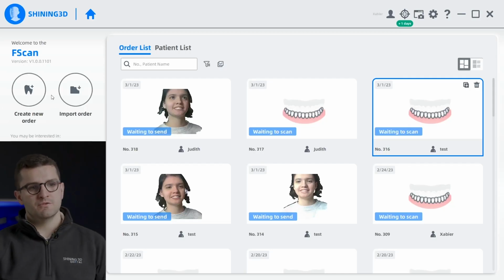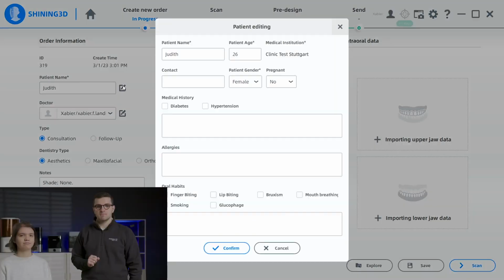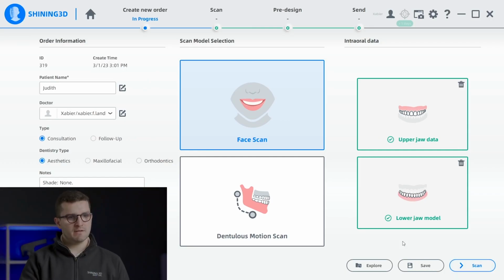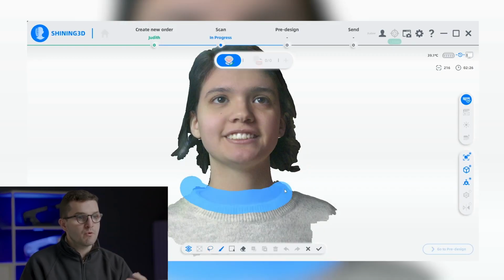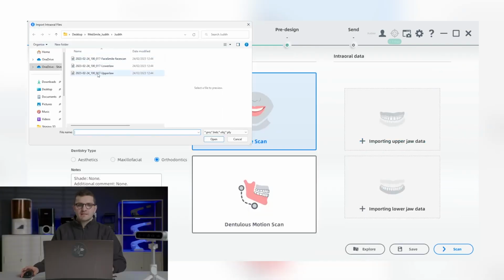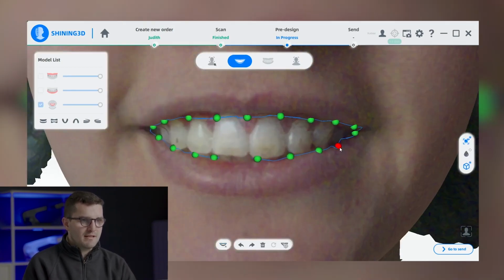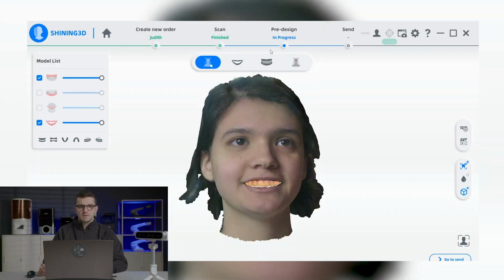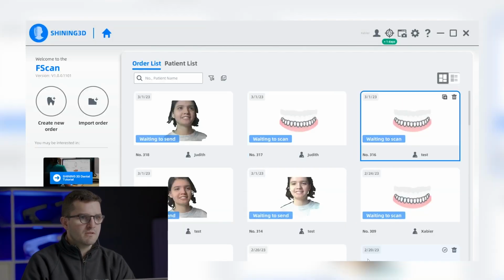3D Face Scanner MetiSmile. Practical Demo.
3D Face Scanner MetiSmile. Practical Demo.